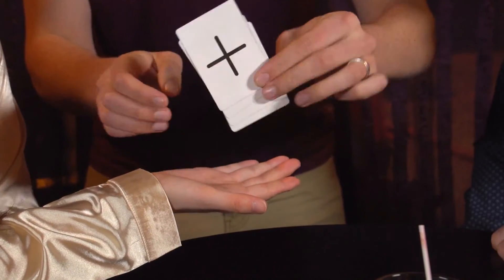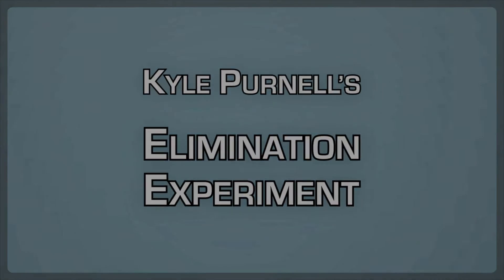Elimination Experiment (Gimmicks and Online Instructions) by Kyle Purnell